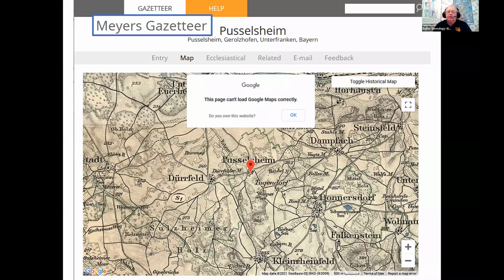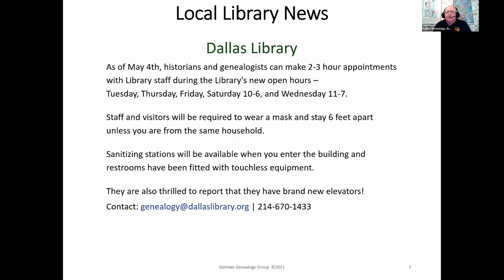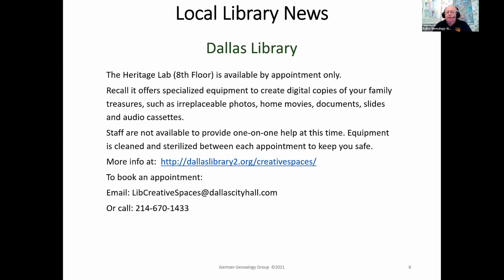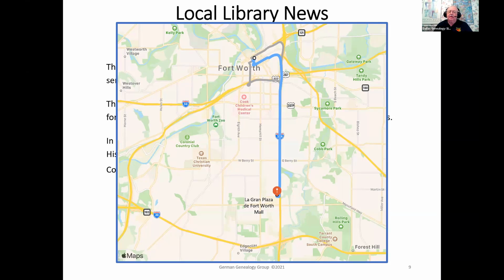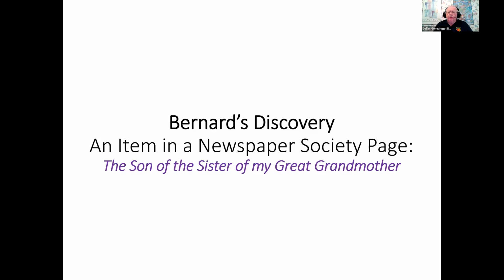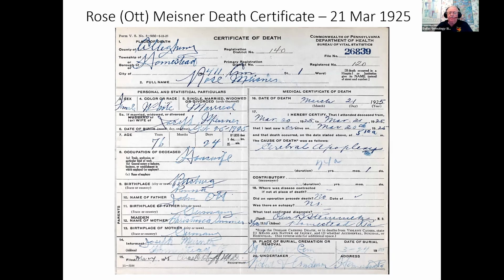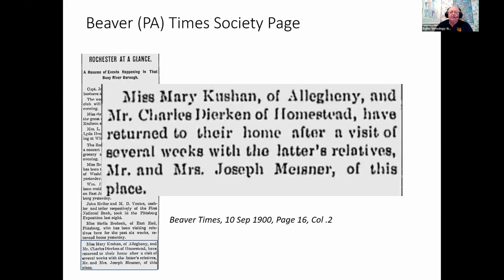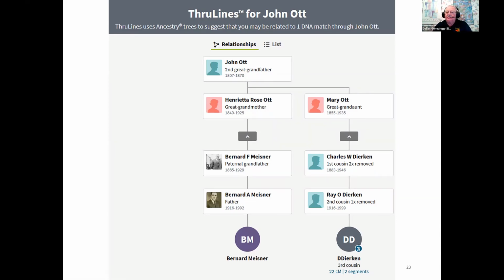May 2021 German Genealogy Group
Bi Monthly Meeting. Topic – Open Discussion.